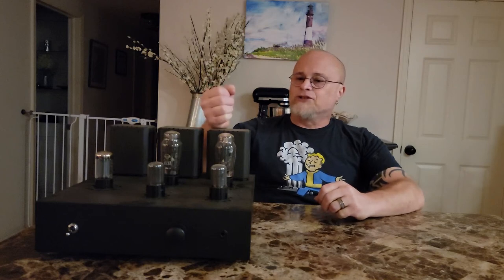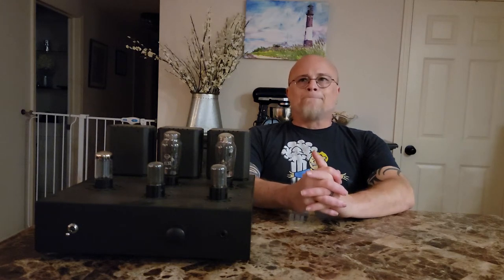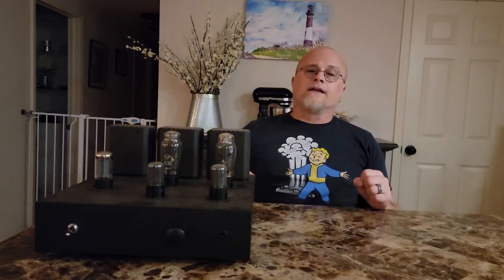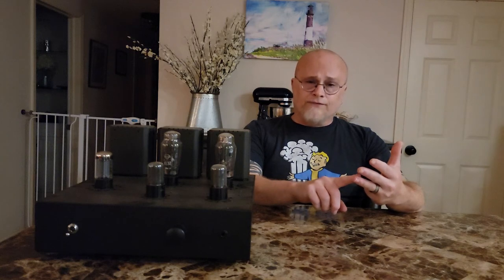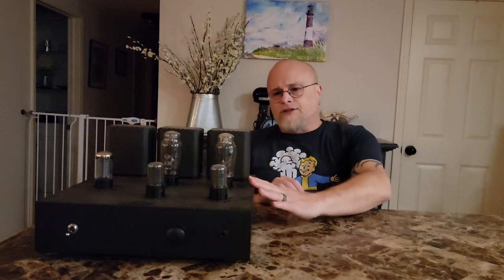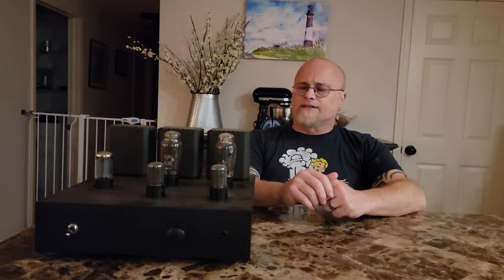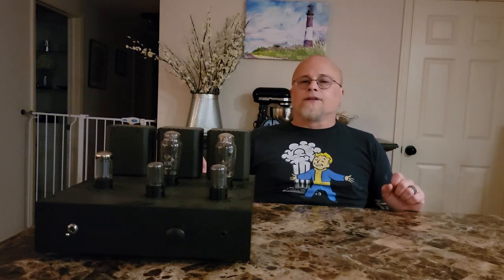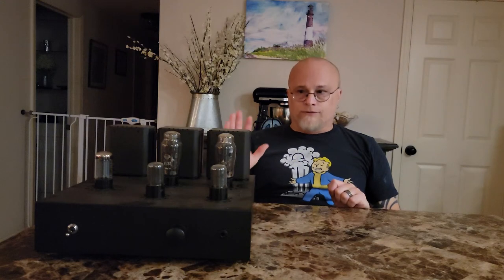Meet The Aegis